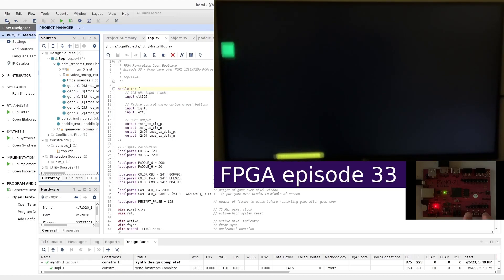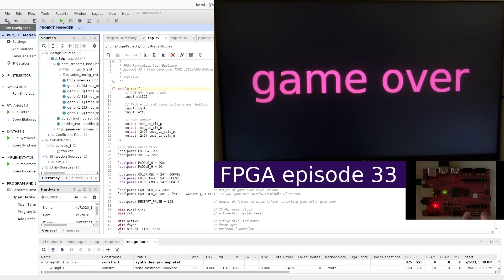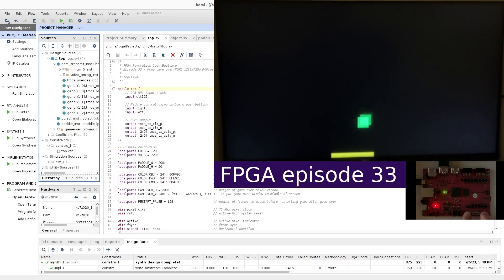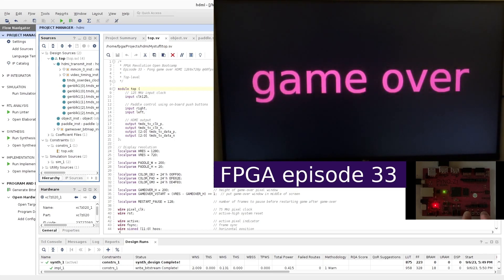FPGA 33 - Game of Pong over HDMI FPGA design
In this episode we're going to build a complete game of Pong HDMI FPGA design. We'll code up four RTL modules to handle the game dynamics on top of the TMDS HDMI driver that we developed in the previous episode.

One RTL module to handle the bouncing movement of the object. One RTL module to handle the left and right control of the paddle using two push buttons on the pynq-z1 board.

The third RTL module packages the TMDS HDMI interface, the clock tree and the video timing generation into a single module.

The fourth top-level module glues everything together with additional logic to handle the dynamics of the game enabling the game of Pong to come alive.

Prerequisite:
FPGA 32 - Transition-minimized differential signaling (TMDS) 1280x720p @60fps RGB video over HDMI